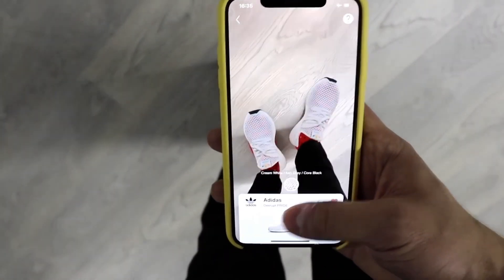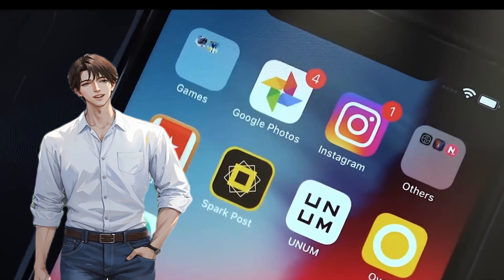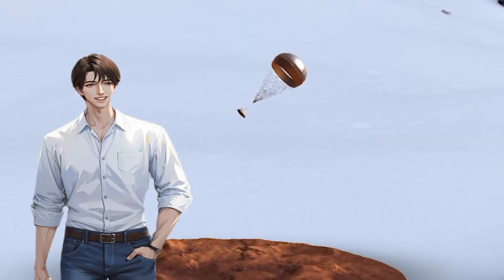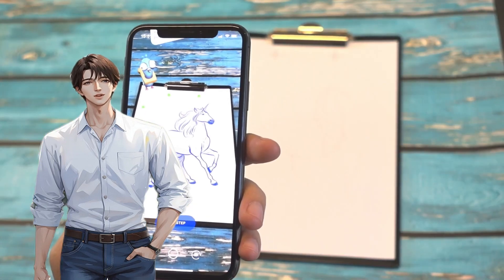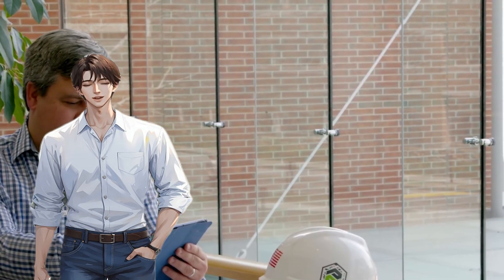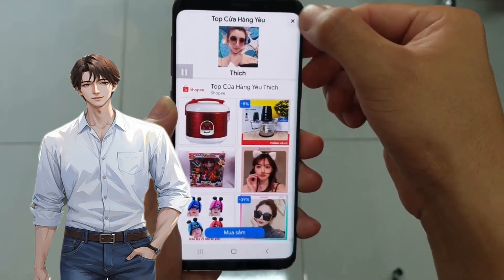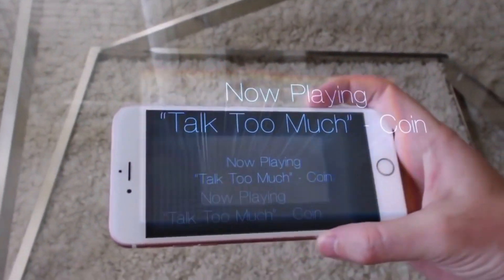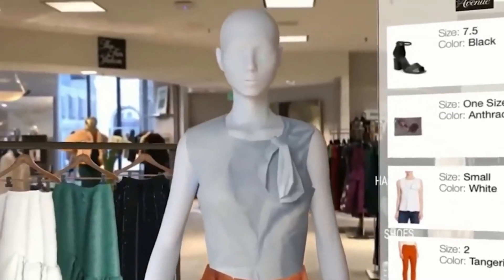Top 10 Augmented Reality Applications || AR Apps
Unlock the world of Augmented Reality (AR) applications with our comprehensive video guide!
Discover the endless possibilities and practical uses of AR in various industries, including manufacturing.
We showcase a company that has mastered AR applications, offering insights into their innovative solutions.
Dive into the realm of AR apps for iPhone and Android, exploring their uses and capabilities. Interested in
developing your own AR applications for Android? We've got you covered with expert tips and guidance.

Stay ahead of the curve with the latest AR apps of 2023 and 2022, handpicked for their outstanding features.
Looking for the best AR apps for education? We've curated a list of top-notch options to enhance learning experiences.
Join us as we delve into AR development tools, software, and courses that empower you to bring your AR ideas to life.

Embark on a journey of AR navigation and wayfinding, revolutionizing how we explore and navigate our surroundings.
Unleash your creativity with AR interior design tools and immerse yourself in captivating virtual walkthroughs.
Don't miss out on this AR extravaganza, as we cover the advancements, trends, and top players in the AR industry.

Stay on top of your game with AR technology and witness how it transforms our reality. Get ready to experience AR like never before!

Augmented Reality applications
AR apps
best ar apps for android
best ar apps
best ar apps for education
ar development
ar programming
ar programming with python
r programming for bioinformatics
ar software tools
ar technology advancements
ar technology examples
ar technology 2022
ar technology
ar industry applications
ar startups
ar startups in india
ar for training
ar courses
AR navigation
ar for interior design